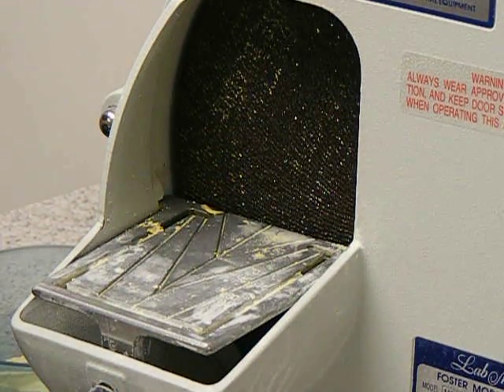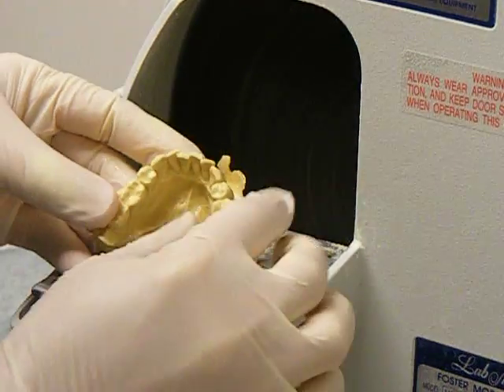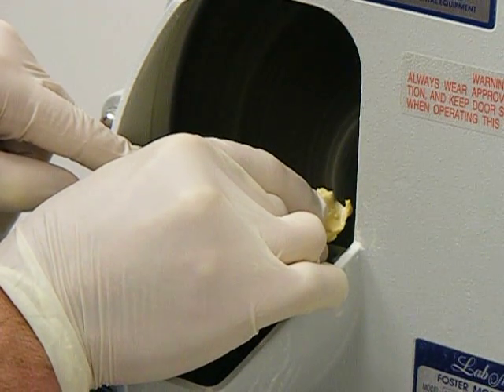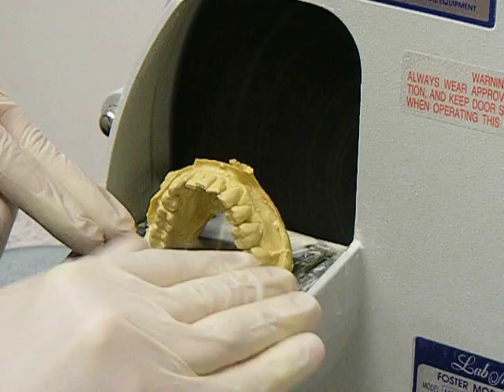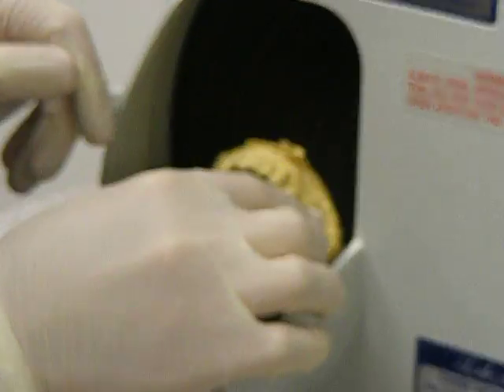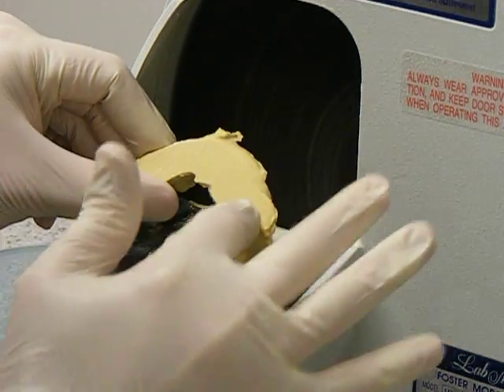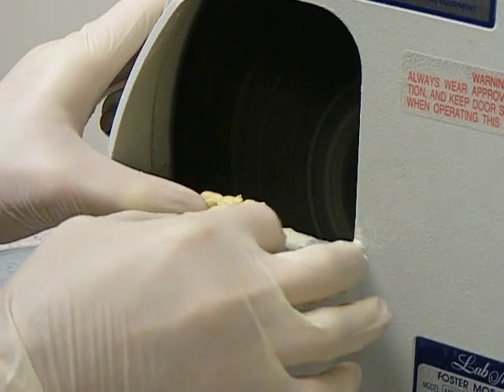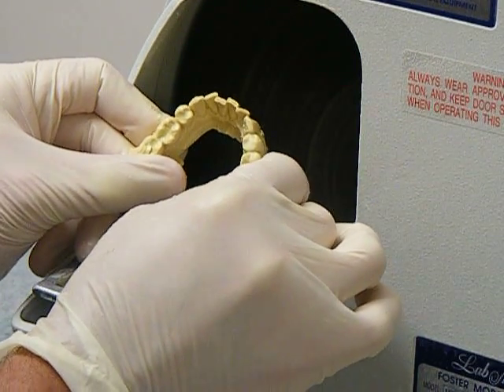UCDH Dental Materials Lab Lower Model Trimming Demonstration 1